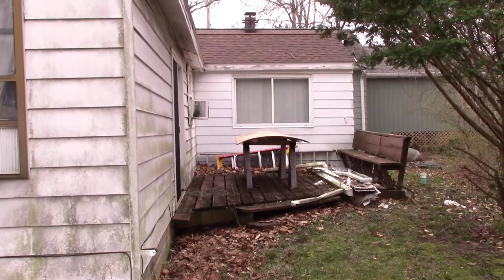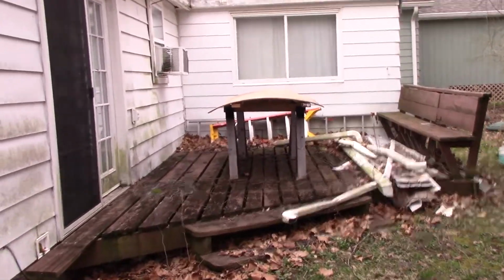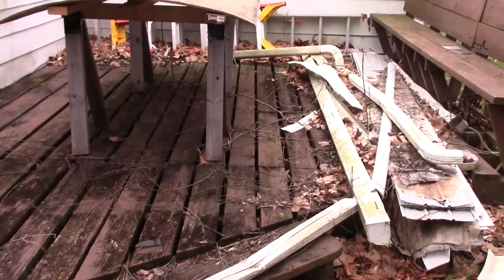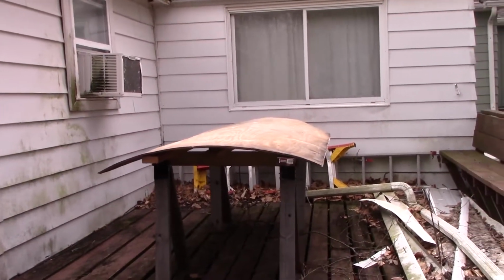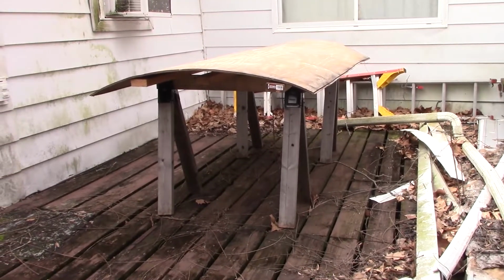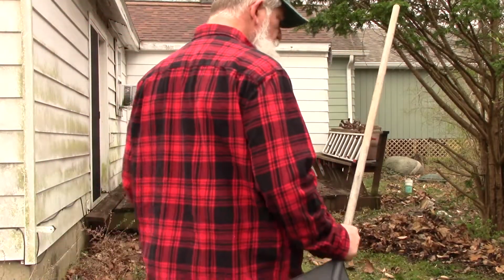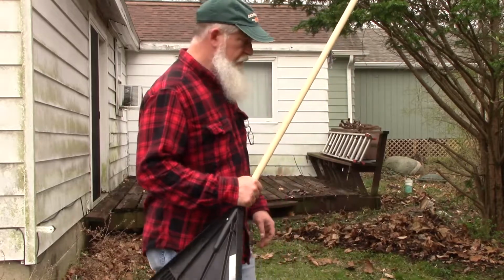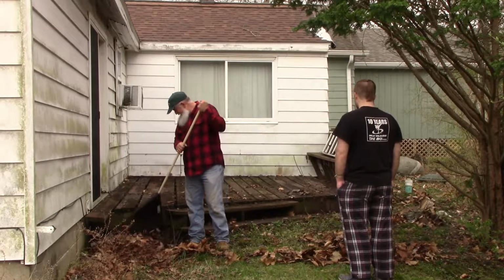Building a Gym - Part 1 - Clean Up and Why I'm Doing It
OK… So, I’m building an outdoor gym.

Sorry for being so long in posting a new video.  I had a lot of trouble in editing.  Trouble that I did not overcome.  You may notice there is no "outro" segment in this video.

I've received some comments in person or by other means (IE: not in the video comments) that my videos have been too long.  I am definitely trying to keep the length to a reasonable time.  My goal is 10-15 min. but I'll let it stretch up from there a little bit if the content is worth watching.

Please continue to share feedback with me.  I find GREAT value in it.

And, click the little bell to be notified when I post new videos.

Stuff Used to Make This Video:

Canon VIXIA HF R82 (Refurbished)
Excellent Canon branded tripod circa 1994(ish)
Dell XPS 13 Convertible (Core i7-8500Y, 16GB RAM, 1TB SSD
SIIG Thunderbolt 3 Docking Station
Dual ASUS 1080p Monitors (plus the one on the laptop)
VLC Media Player 3.0.6
MS OneNote 2013